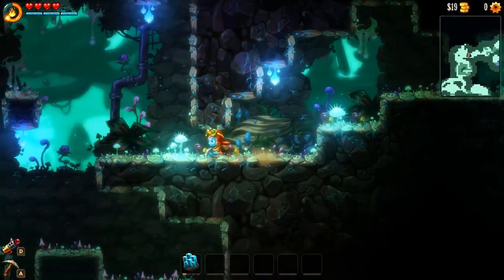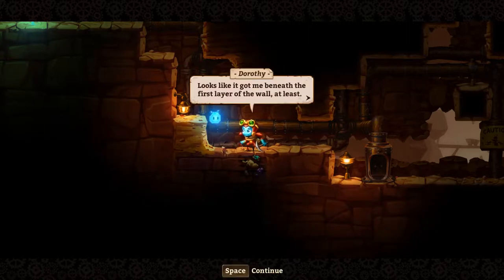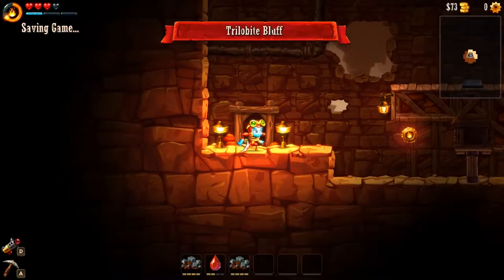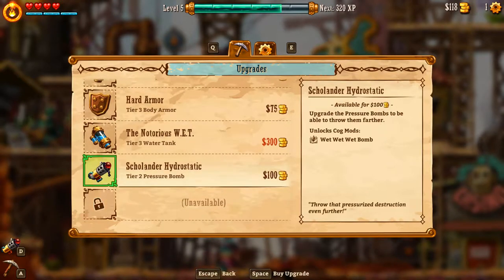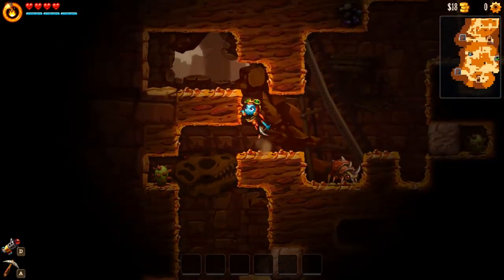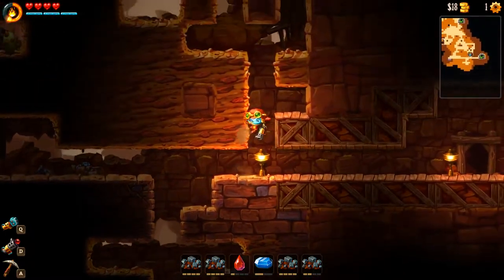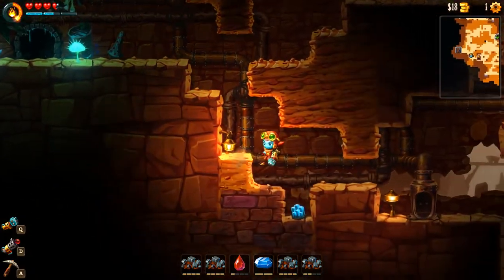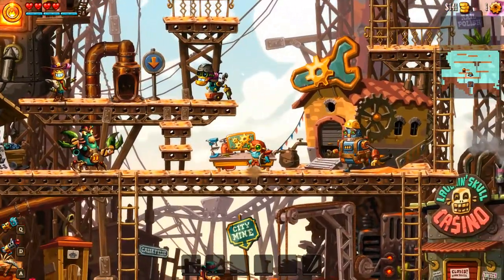Lets Play Steam World Dig 2 4 - Trilobite Bluff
Adventure Waits Below the Surface...
SteamWorld Dig 2 takes you on a platform mining adventure forged in Metroidvania flames. When an old trading town is struck by mysterious earthquakes, it’s up to a lone steambot and her unlikely companion to uncover what trembling terrors lie beneath.

Dig your way underground and explore vivid worlds riddled with treasure, secrets and traps.

Combat dangerous enemies at every turn of the underworld’s twisted paths, including shadowy creatures and the haunted remains of an ancient electrical threat.

Upgrade your gear to forge deeper into the earth and take on bigger challenges.

Swing across large chasms with your Hookshot and fly through caves with the Jet Engine!

And finally, learn the truth about your long lost friend…